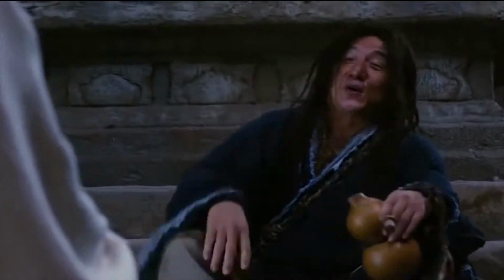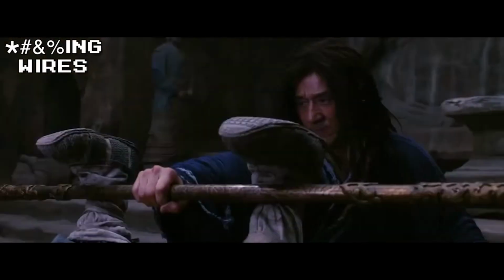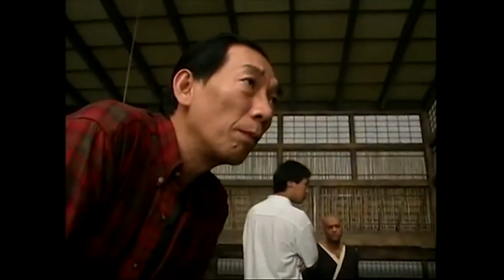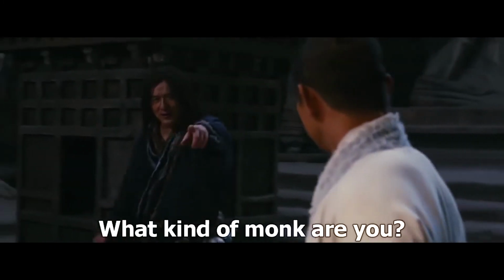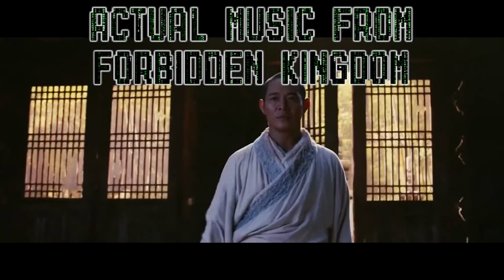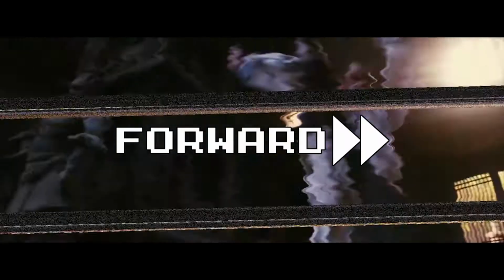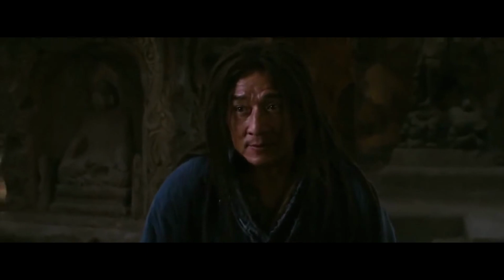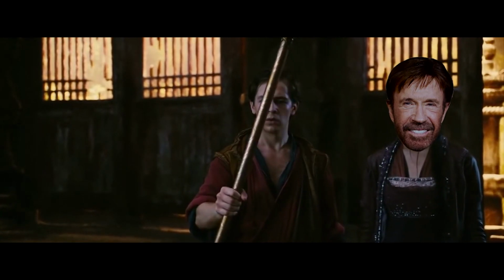Everything Wrong With: Jackie Chan vs Jet Li Fight Scene in The Forbidden Kingdom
A Jackie Chan vs. Jet LI fight scene should be what all dreams are made of (yes, all dreams. Each and every one of your dreams should contain a variation of that fight or why bother with REM sleep in the first place?) It should be filled with action, excitement, unpredictable moves, and no effing wires Whenever you put Jackie Chan vs. Jet LI, it should look like the Matrix fight scene on amphetamines. Instead, it looked like the Matrix fight scene if it were run on a Commodore 64 (which, I guess makes sense if my fan theory about the kid in Sidekicks/the kid in The Forbidden Kingdom is correct, but even then you’d think a kid would be more creative).

If you wanna help me stay awake to make more videos, consider getting me a coffee! (^_^)

For starters, what the heck is with all the wires? I mean, it makes sense if your actors have never been in a fight scene before or are physically incapable of pulling off the moves, but having Jet Li and Jackie Chan on wires are officially cinema sins. This isn’t Drew Barrymore in Charlie’s Angels or Steven Seagal in, well, almost anything but let’s say Exit Wounds to give a specific example. This is Jackie Chan and Jet Li. What gives guys? It’s not like we can even use Jackie Chan’s age as a defense – he kicked butt with way fewer wires in The Foreigner, filmed nine years later.
What should have been a series of impressive homages to Jackie Chan’s prior work like Legend of Drunken Master became lazy reproductions of old fights recreated with way too many wires, incomplete sound effects, and bizarre CGI effects thrown in for literally no good reason. It’s lazy filming at it’s worst, and it is particularly infuriating because there was so much potential. To quote Tyra Banks (hey, there’s a sentence I never thought I’d say) “we were rooting for you! We were all rooting for you!” These cinema sins are everything wrong with bring Asian superstars to Hollywood only to subjecting them to lazy filmmaking to make a quick buck. I don't know if there will ever be a Forbidden Kingdom 2, but after this do any of us really want one? I'd much rather watch another season of جاكي شان كرتون. wouldn't you?

For more fight scene analysis, snarky comments about everything wrong with them, and detailed instructions on how not to screw up fight scenes involving some of the greatest martial artists of our time, subscribe to my channel here. Or don’t and risk becoming the subject of my next video.

Love fight scenes as much as I do? I recommend the best fight choreography playlist on youtube:

CONTENTS
0:00-0:34 Crazy Chuck Norris Fan Theory
0:35-1:11 Wire, Wires Everywhere
1:12-1:27 Kung Fu for the Dirty Minded
1:28-1:55 Repeating Moves Instead of Being Creative
1:56- 2:30 Watered Down WHO AM I
2:31-2:49 This Sticky Situation is Unreal
2:50-3:19 The Commodore 64 Matrix with Jackie Chan & Jet Li
3:20-3:36 Yuen Woo Ping's Symbolism
3:37-4:19 Watered Down DRUNKEN MASTER
4:20-4:46 Wait...ARE Jackie Chan & Jet Li in the Matrix?
4:47-5:23 MGM and Kung Powers
5:24-5:47 Jump, Free Willy! Jump!
5:48-6:11 There Must Have Been a Good Sale on Wires
6:12-6:40 Coulda Just Talked it Over